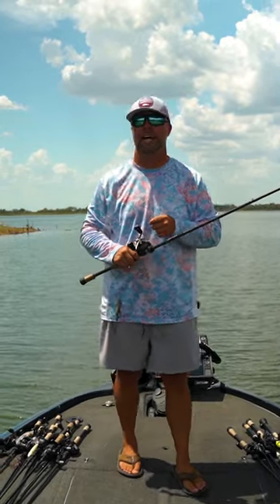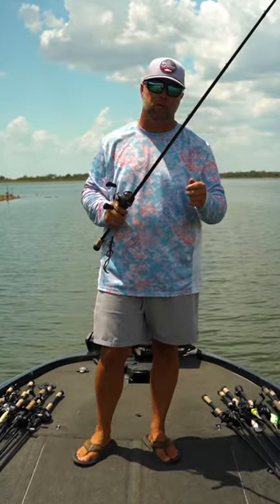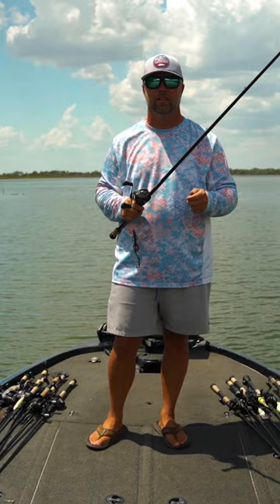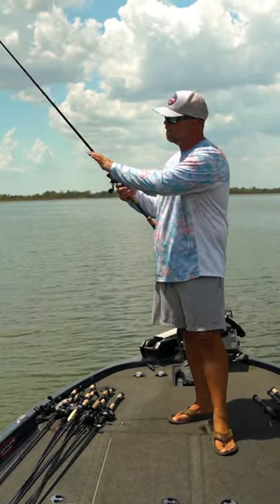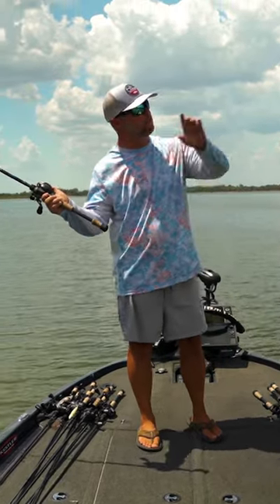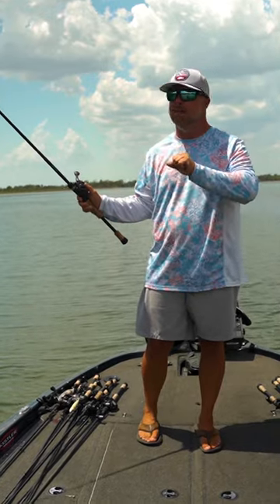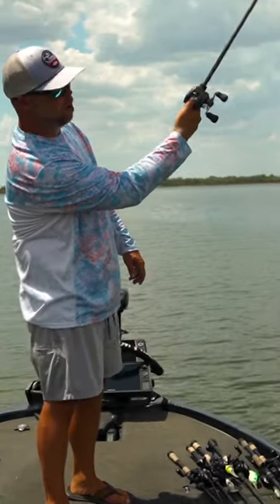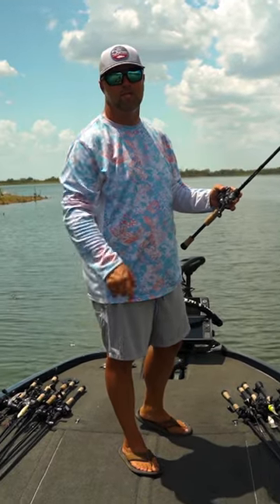HOW TO Always Make A Good Cast with your CAROLINA RIG